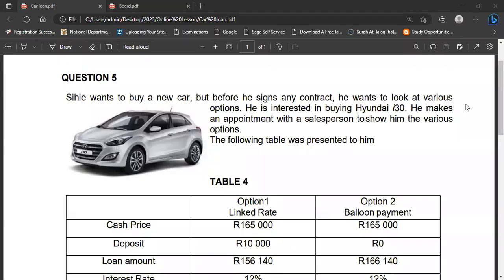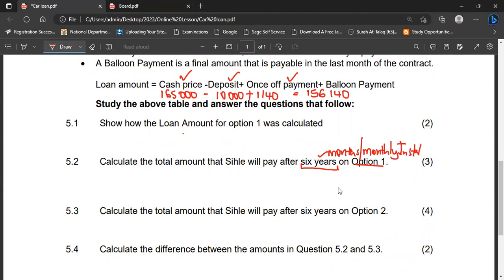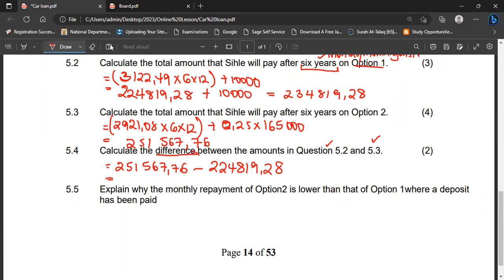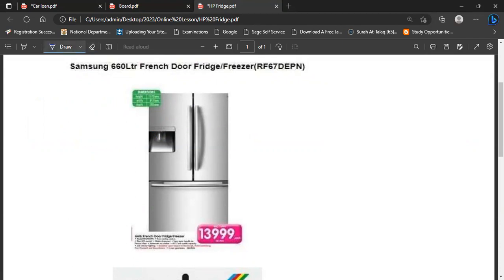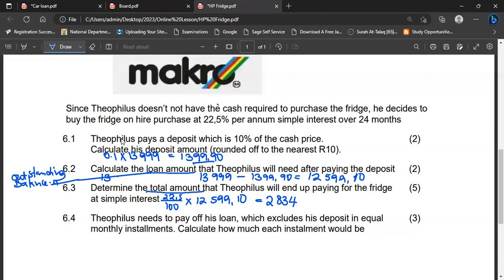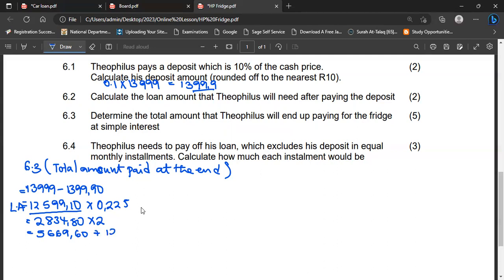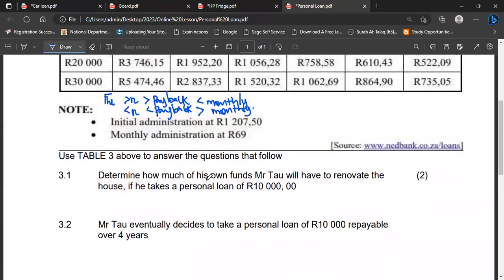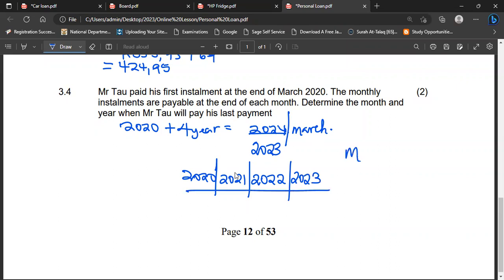0 1Intro to Interest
Interest rate Mathematical Literacy